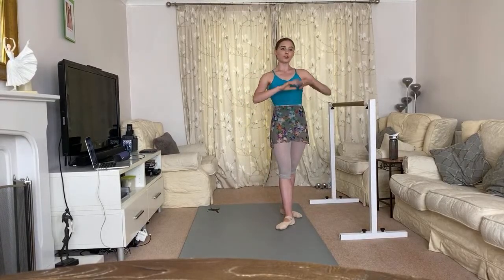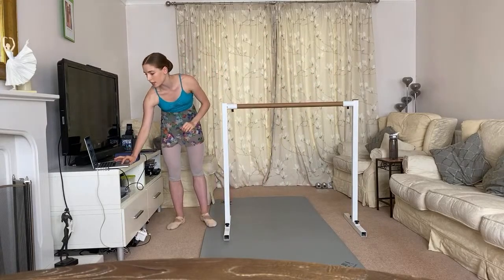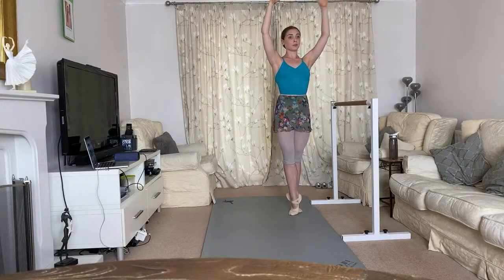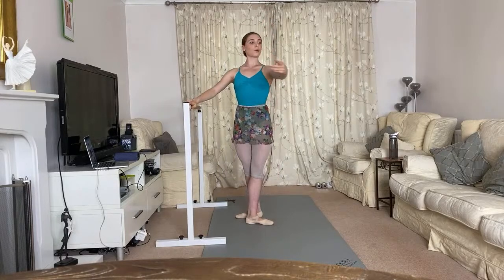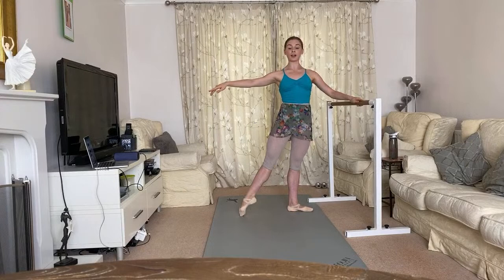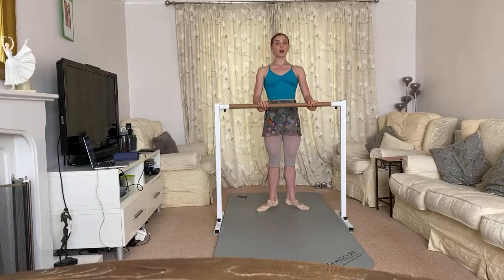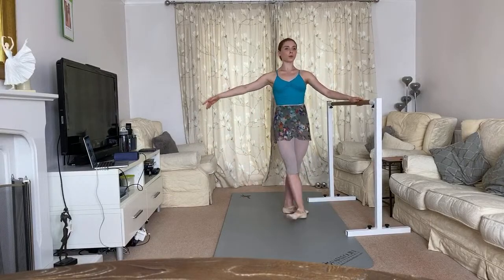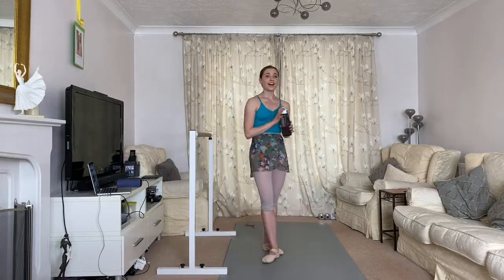30 Minute Ballet Class with Hannah Martin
Hi! If you are new around here my name is Hannah Martin. I am a full-time dancer and I love sharing all my top tips here on youtube. I also do funny videos and vlogs which you might also enjoy so make sure to check out some of the links above for more cool creative content.